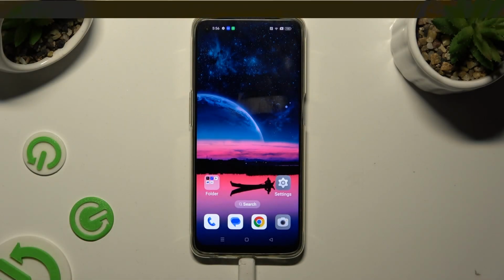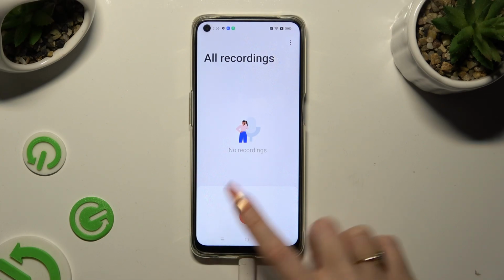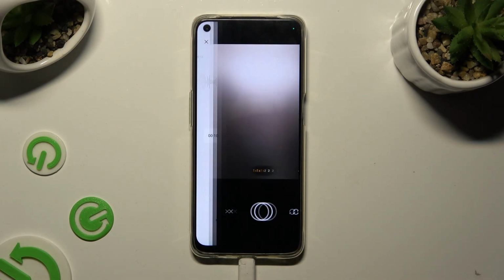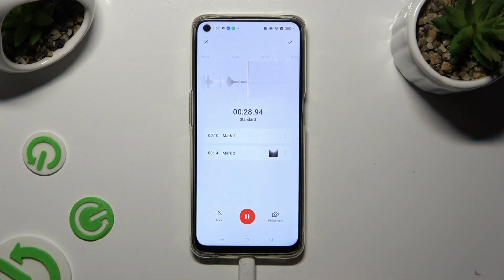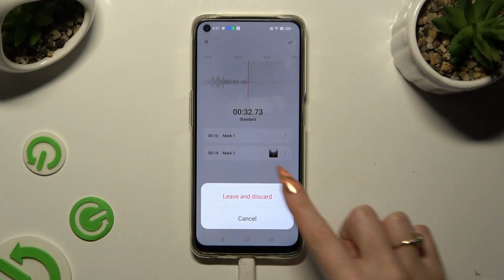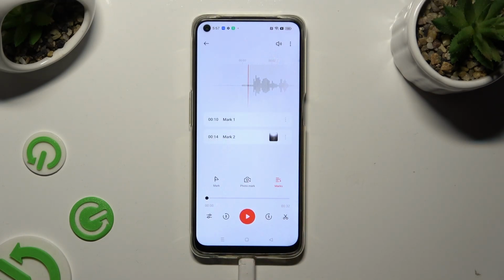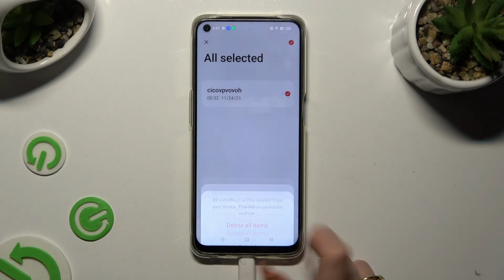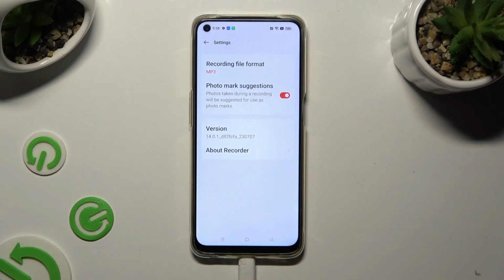How To Record Sounds In OPPO A95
Capture and save the sounds around you with ease on your Oppo A95 by learning how to record audio. This tutorial provides step-by-step instructions to guide you through the process, ensuring you can effortlessly record sounds, conversations, or notes. Whether you're a musician, journalist, or simply want to capture memorable moments, this guide covers the intuitive method of recording sounds on your Oppo A95. Watch, learn, and unleash your creativity with this essential feature!

How do I record sounds on Oppo A95?
Is there a specific app or settings menu for audio recording on this device?
Why would I want to record sounds on Oppo A95?
What benefits does audio recording provide for capturing important moments or creative endeavors?
How do I access the audio recording feature on my device?
Are there additional features or considerations when recording sounds?